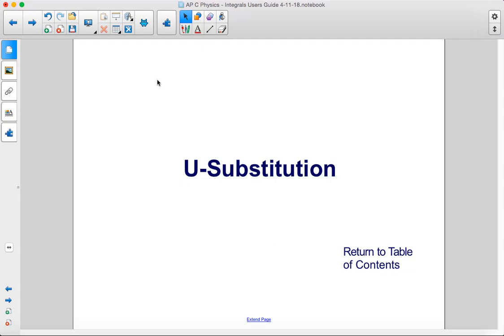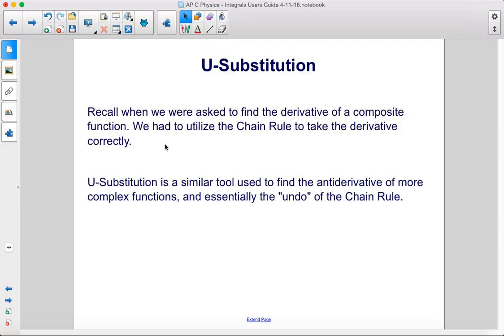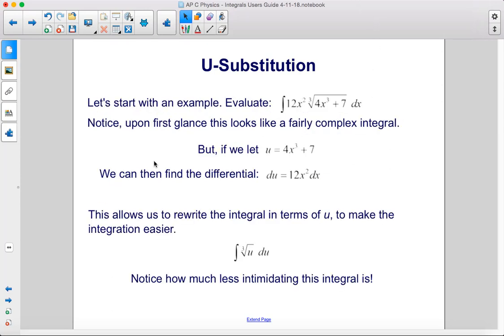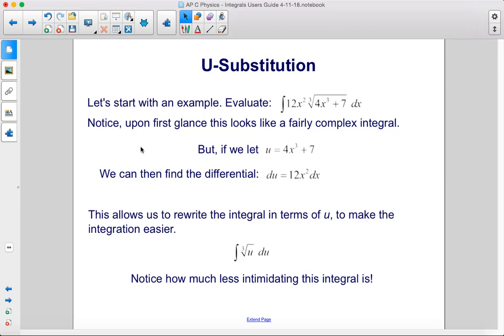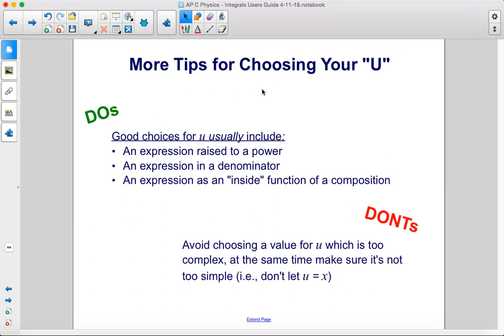AP Physics C Calculus Integrals U Substitution